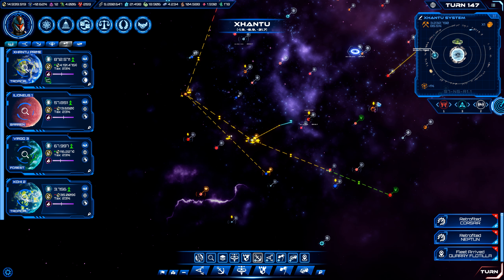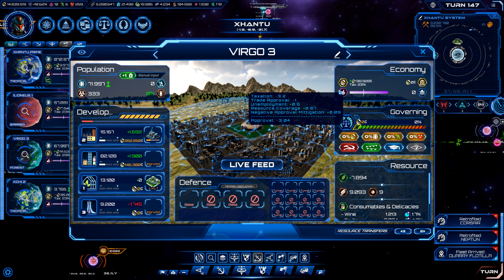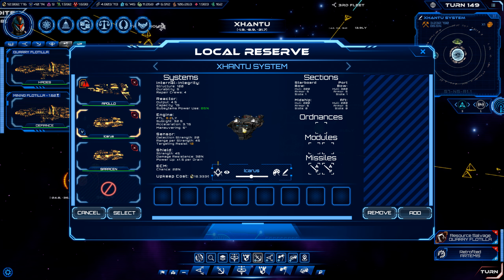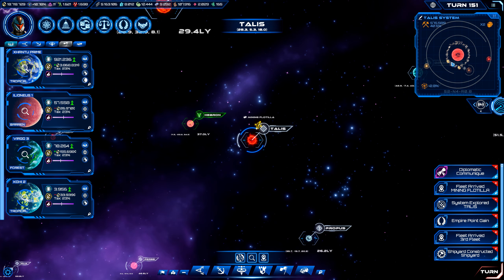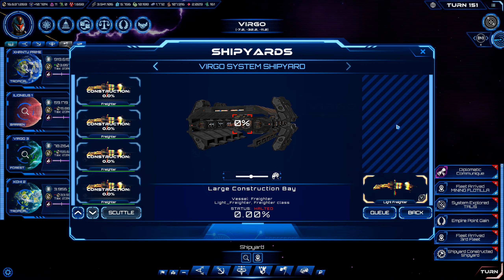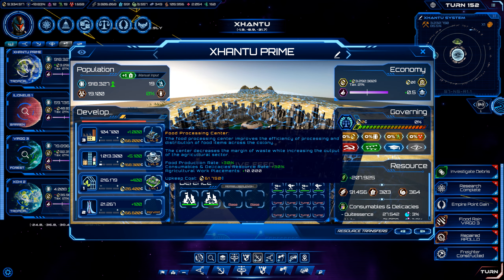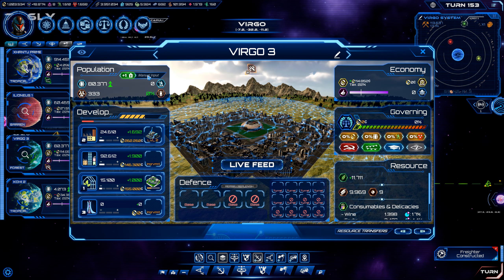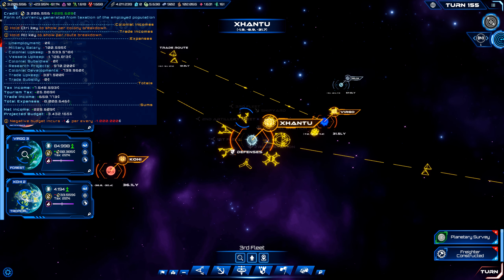Let's eXplore Stellar Sovereigns with Aaron: Episode #12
Aaron continues his play of this SotS-like 4X and runs into some fun predicaments! How will he overcome them?